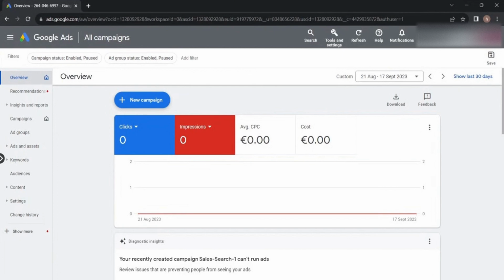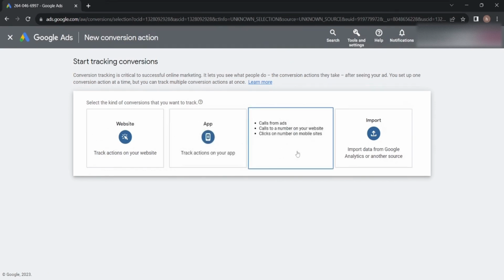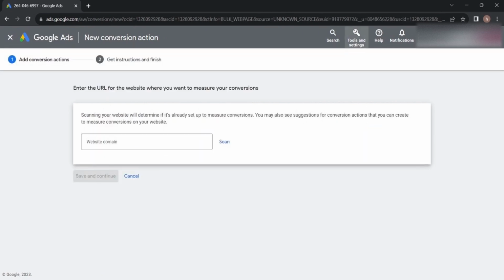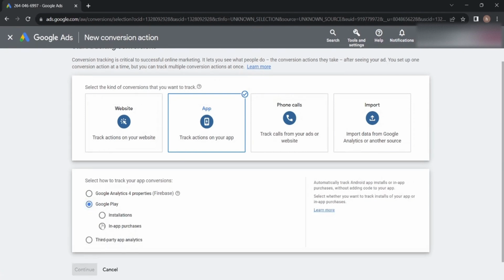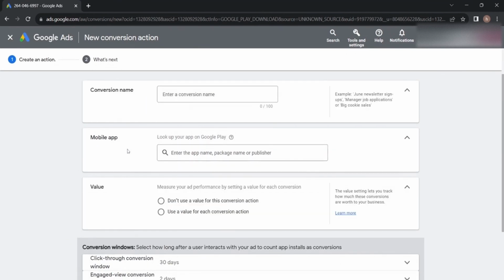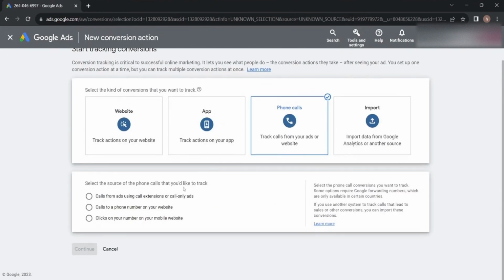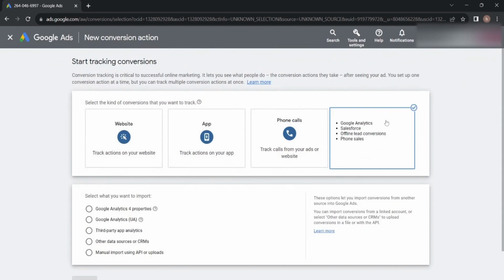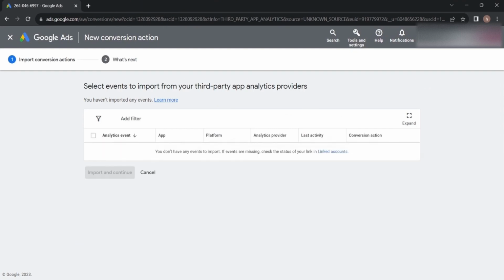How To Setup Conversion Tracking In Google Ads